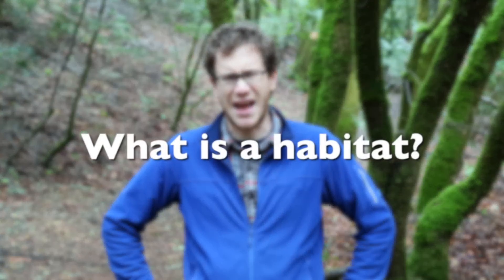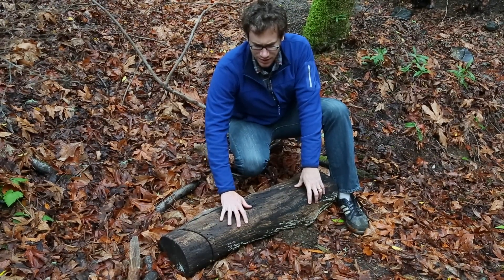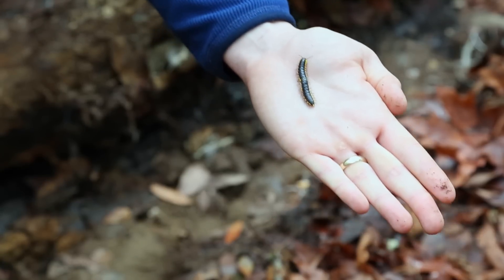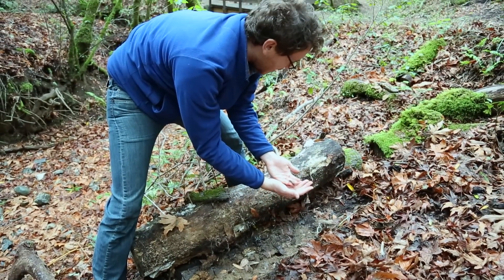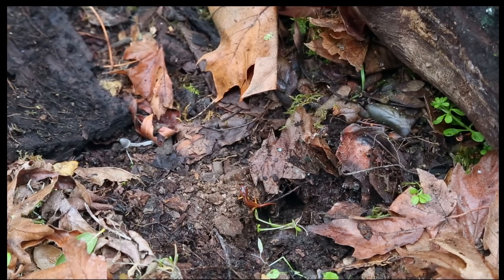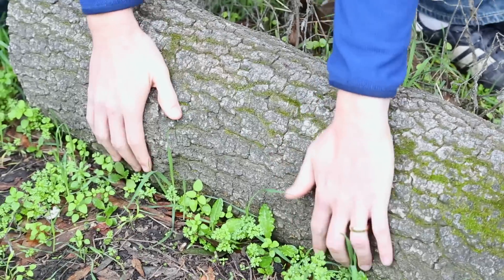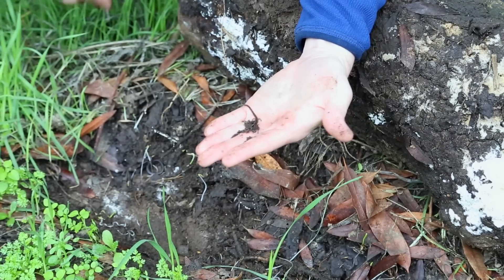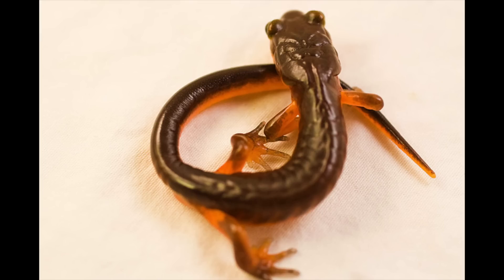113 - Exploring Micro-Habitats: Life Under Logs (Updated see video#213)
This video shows many animals that life in the microhabitats under logs. Can be used for 2nd Grade NGSS  2-LS4-1  Biological Evolution: Unity and Diversity.  Click on Show More for support material.

Questions on video:  What is a habitat?

Supplemental questions:
How can you explore log habitats without hurting the animals?
What's the difference between lizards and salamanders?
Besides a log, describe another micro habit smaller than a backpack. (puddle, rock)
Write a paragraph about amphibians.  What is an amphibian?

105 – Who Lives Under Logs?
115 – How One Family Saved a Watershed